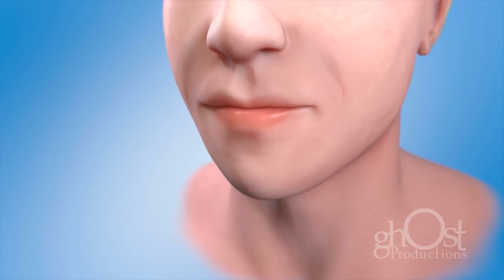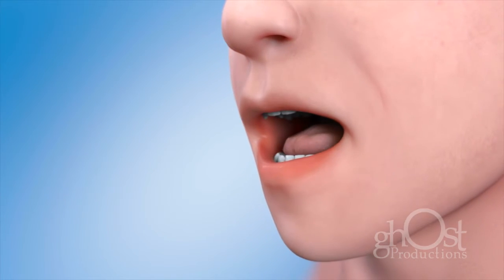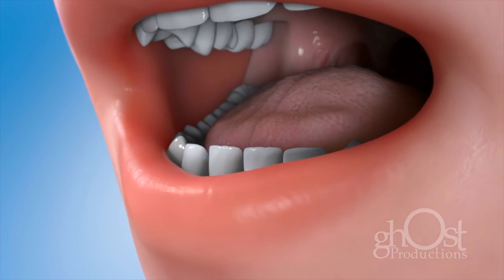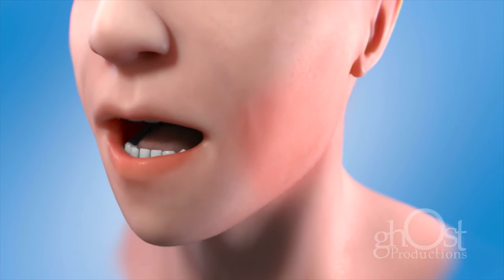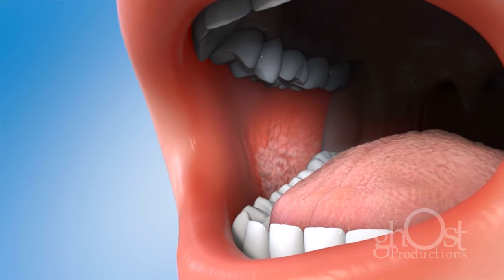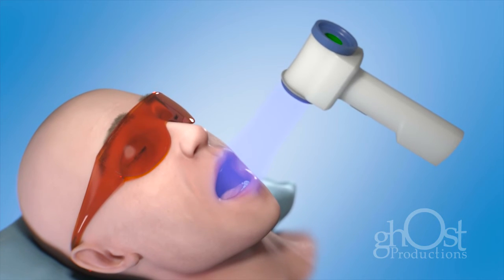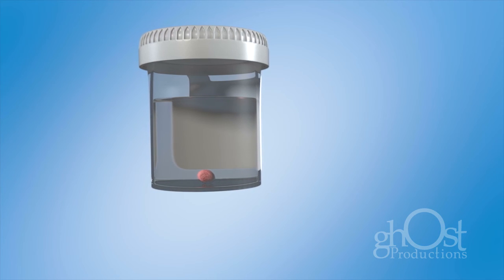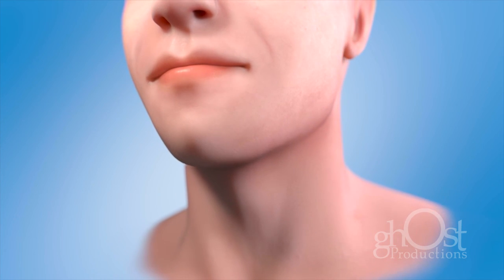Oral Cancer Detection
Cancer is defined as the uncontrollable growth of cells that invade and cause damage to surrounding tissue. Oral cancer appears as a growth or sore in the mouth that does not go away. Oral cancer, which includes cancers of the lips, tongue, cheeks, floor of the mouth, hard and soft palate, sinuses, and pharynx (throat), can be life threatening if not diagnosed and treated early.
What Are the Symptoms of Oral Cancer?
The most common symptoms of oral cancer include:

Swellings/thickenings, lumps or bumps, rough spots/crusts/or eroded areas on the lips, gums, or other areas inside the mouth
The development of velvety white, red, or speckled (white and red) patches in the mouth .Unexplained bleeding in the mouth
Unexplained numbness, loss of feeling, or pain/tenderness in any area of the face, mouth, or neck
Persistent sores on the face, neck, or mouth that bleed easily and do not heal within 2 weeks
A soreness or feeling that something is caught in the back of the throat
Difficulty chewing or swallowing, speaking, or moving the jaw or tongue
Hoarseness, chronic sore throat, or change in voice
Ear pain
A change in the way your teeth or dentures fit together
Dramatic weight loss
How Is Oral Cancer Diagnosed?
As part of your routine dental exam, your dentist will conduct an oral cancer screening exam. More specifically, your dentist will feel for any lumps or irregular tissue changes in your neck, head, face, and oral cavity. When examining your mouth, your dentist will look for any sores or discolored tissue as well as check for any signs and symptoms mentioned above.

A biopsy may be needed to determine the makeup of a suspicious looking area. There are different types of biopsies and your doctor can determine which one is best.  Many doctors don’t use brush biopsies because while they're very easy, they still need a scalpel biopsy to confirm the results if the brush biopsy is positive.  Also there are different types of scalpel biopsies, incisional and excisional, depending whether only a piece or the whole area is needed to determine what the nature of the problem is.  Some doctors perform these biopsies with lasers.

How Is Oral Cancer Treated?
Oral cancer is treated the same way many other cancers are treated -- with surgery to remove the cancerous growth, followed by radiation therapy and/or chemotherapy (drug treatments) to destroy any remaining cancer cells